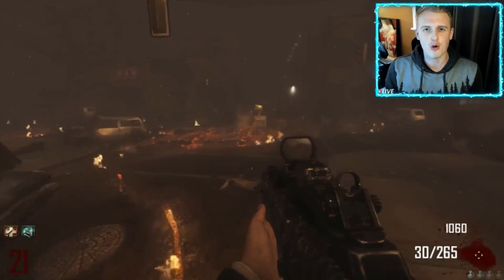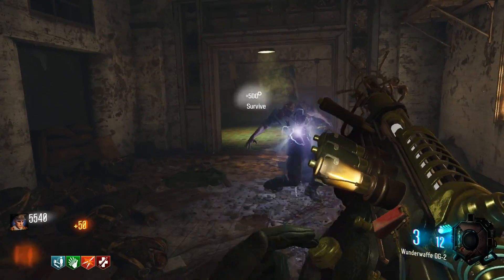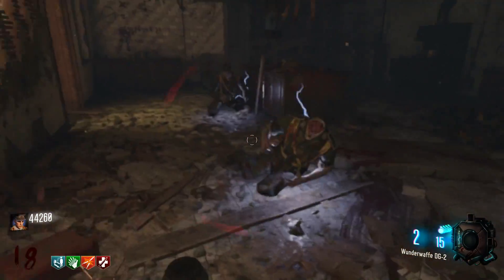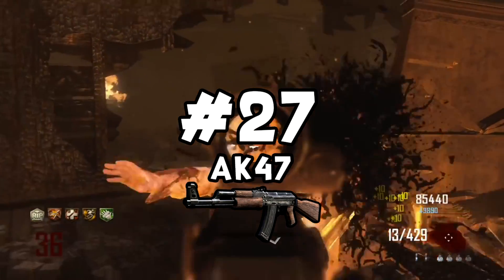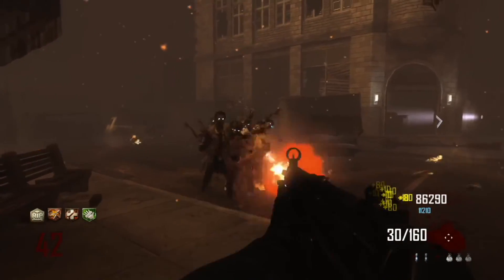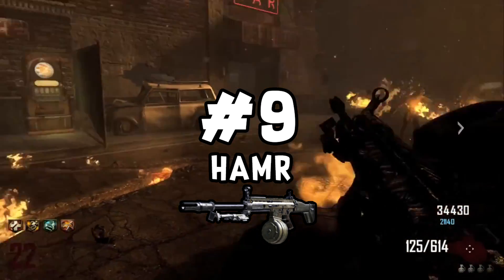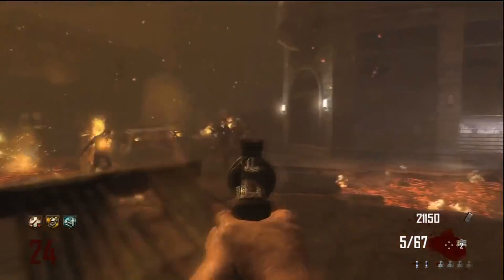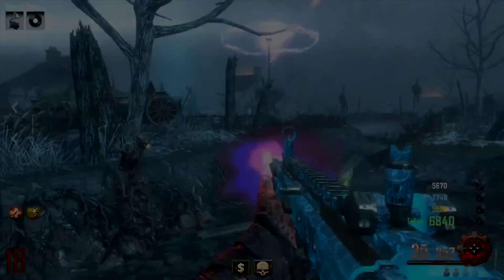Ranking EVERY Black Ops 2 BOX GUN From WORST TO BEST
BAD WEAPONS ~ 1:23
MID TIER ~ 5:45
TOP 10 ~ 13:58